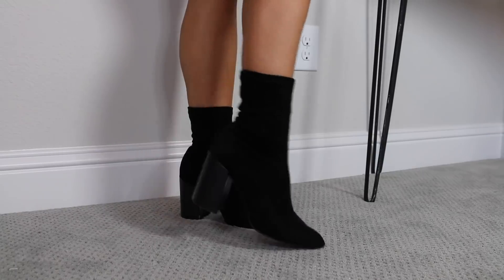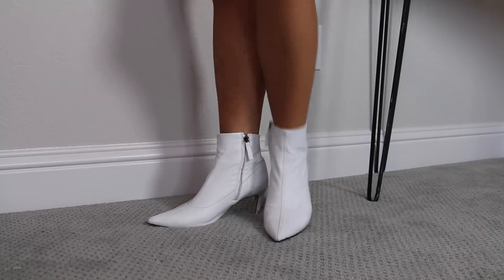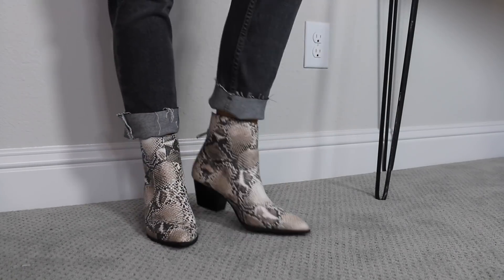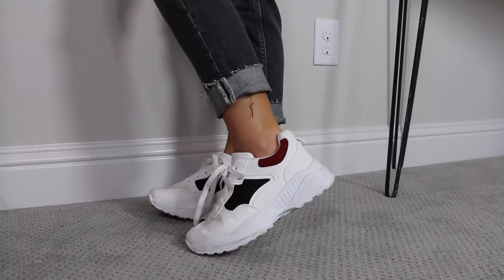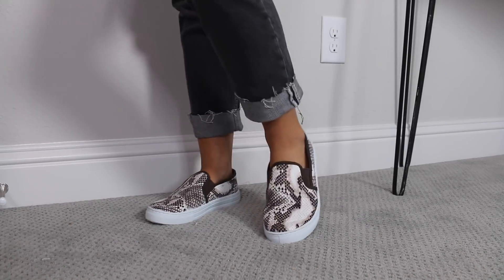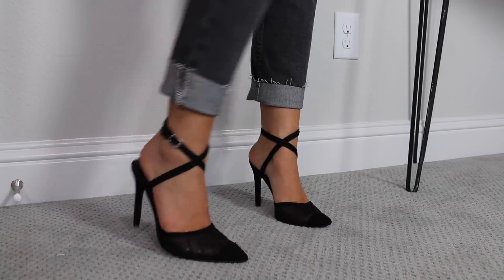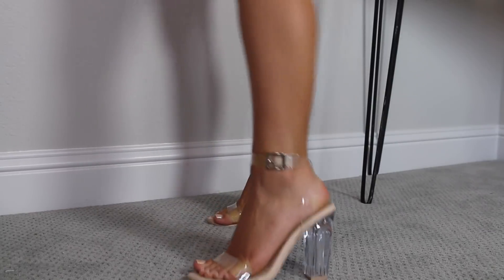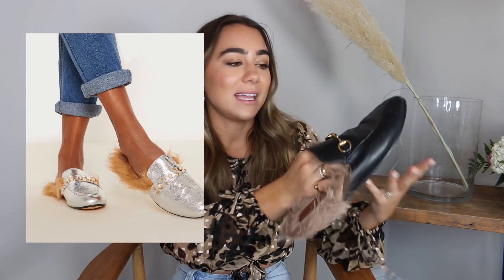FALL SHOE GUIDE 2018! Julia Havens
Sharing my Fall shoes guide for 2018! I've rounded up all of my favorite booties sneakers and heels for the Fall Season that I absolutely love and are super affordable. Watch to see the top ten shoes you need to buy this fall for your wardrobe, and all under $50!

identical more affordable booties!

I N S T A G R A M (@jujhavens)